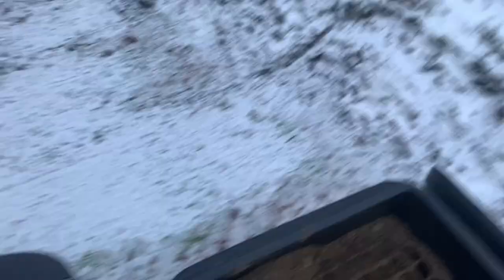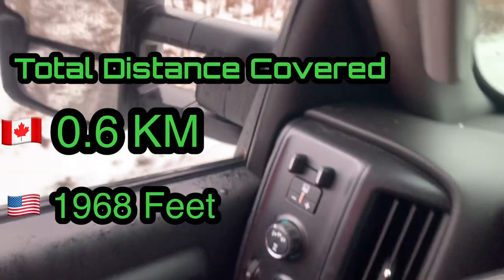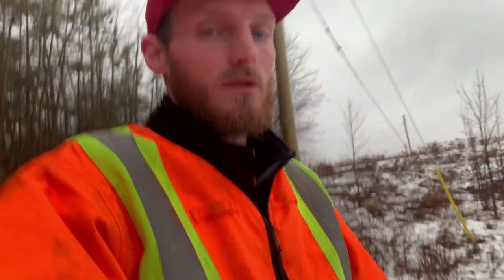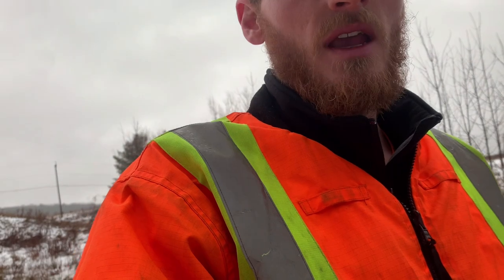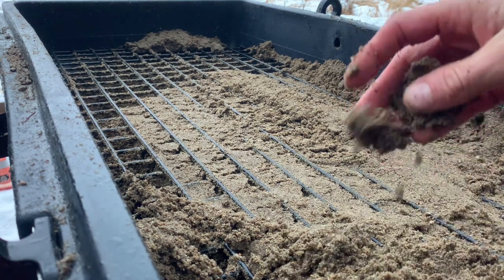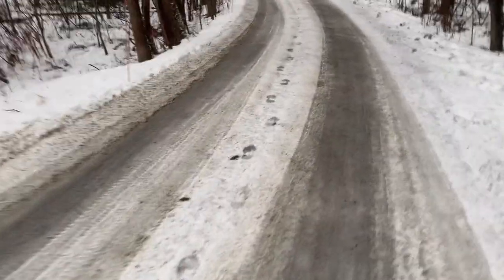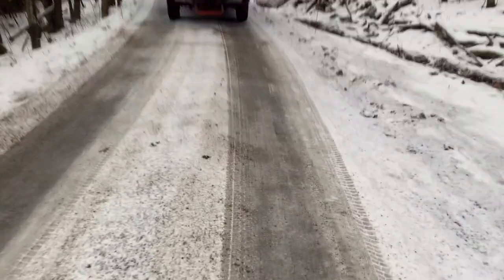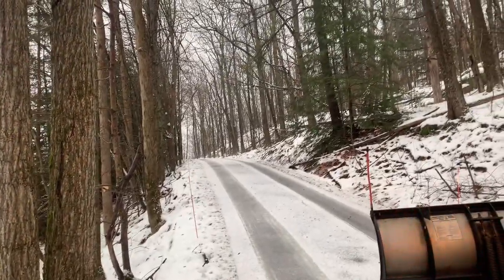Buyers SaltDogg TGS07 Review- Will It Spread Sand and Salt/ Wet Sand/ How Much Area Can It Cover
In this video we test the Salt Dogg TGS07 tailgate spreader made by Buyers. We test how much a full hopper of product will cover as well as whether this tailgate spreader can live up to its claims and spread sand and salt. We test this with relatively dry sand to start and then near the second half we load some wet sand to see how the spreader holds up. At the very end of the video we show how this tailgate spreader handles spreading straight salt for those of you interested in that.
I hope you enjoyed this content and it helped you out if you are planning to buy a tailgate spreader. We simply purchased this spreader this season and decided to make a video as I didn't see very many about tailgate spreaders and using 50/50 mix or bulk sand and salt.